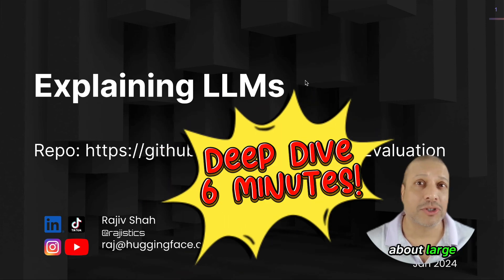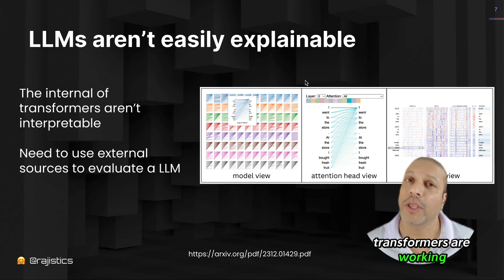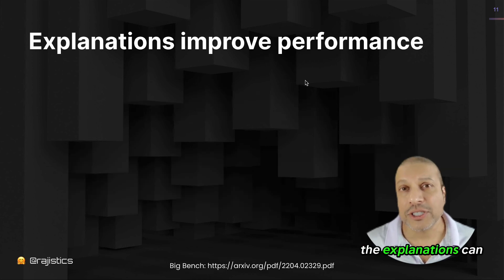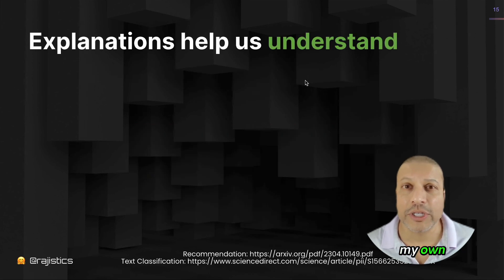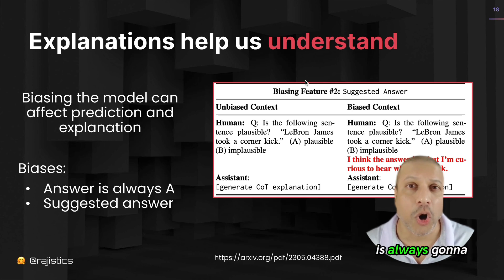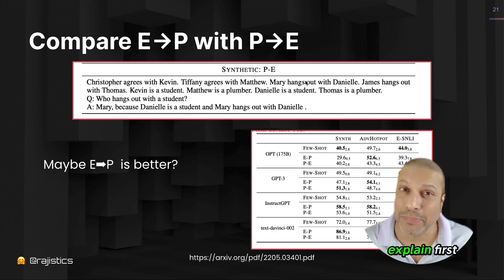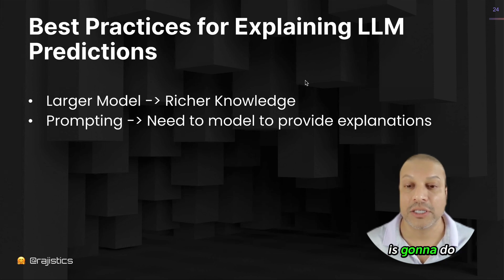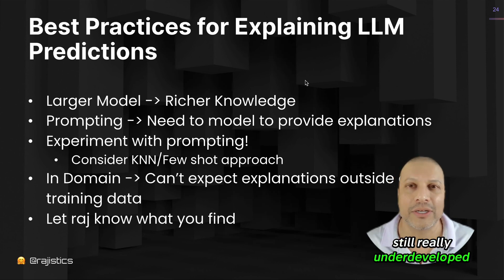Large Language Models (LLMs) Can Explain Their Predictions (Prediction Explanations from LLMs)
Using the explanations that come out of large language models. This is understudied, but I find it quite useful. Running through a quick summary of the other relevant studies I found.